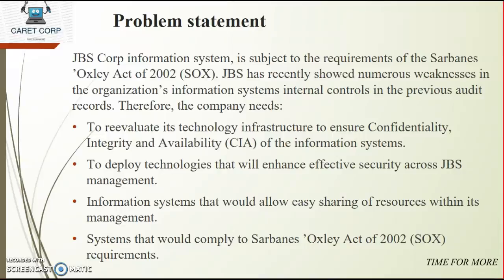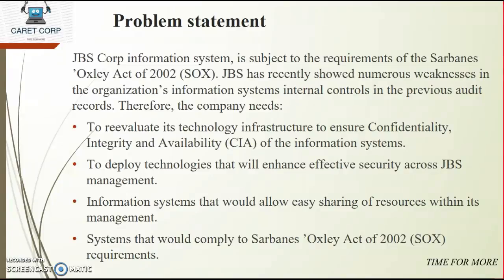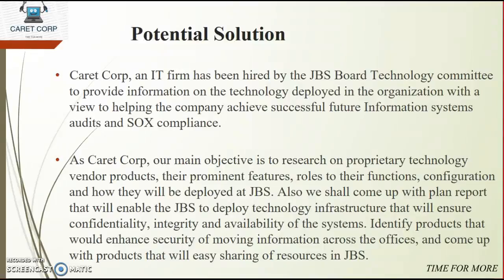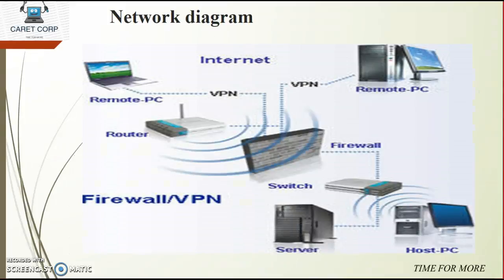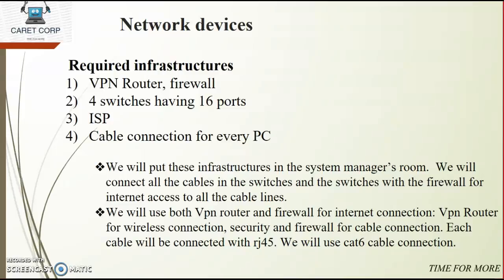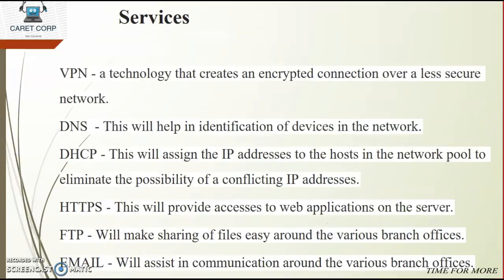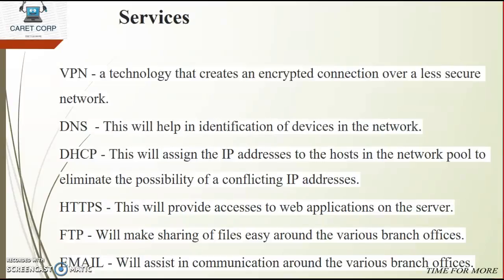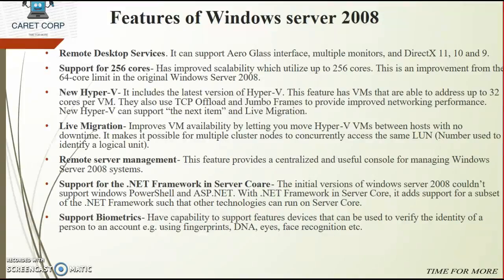Caret Corp Mid-term Update